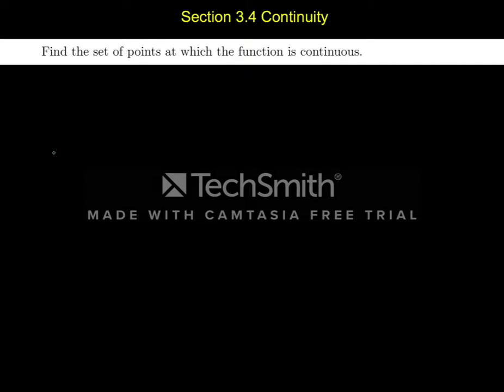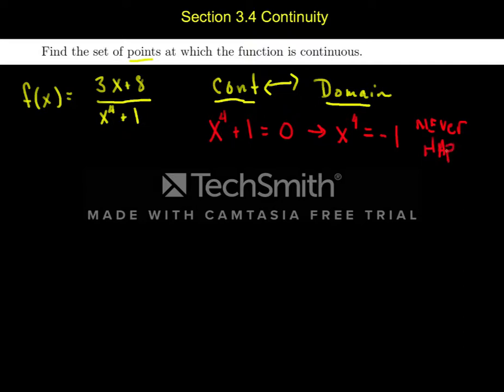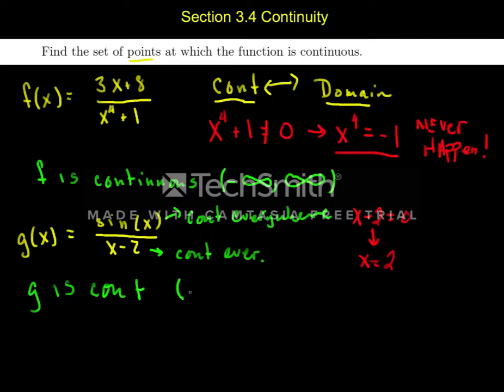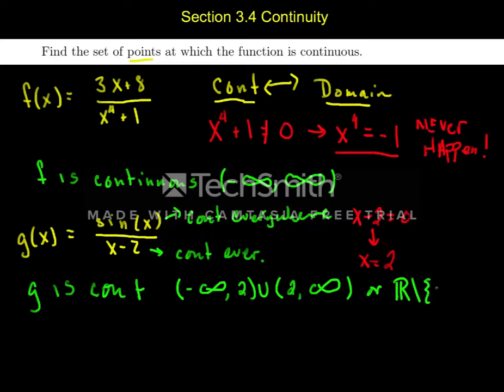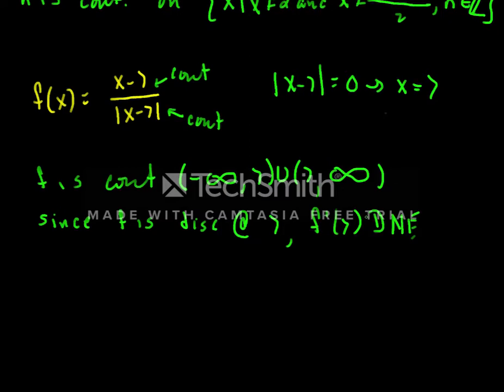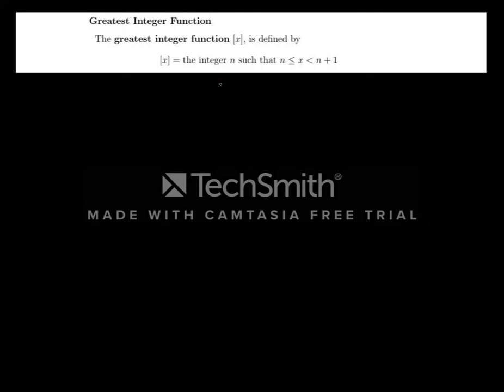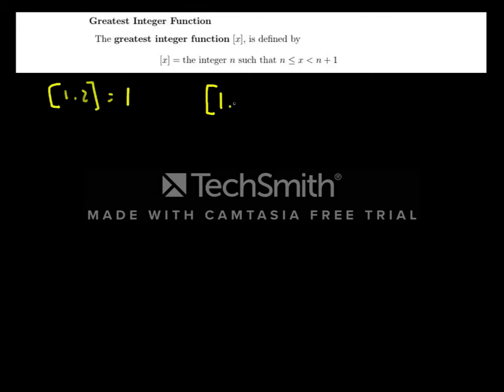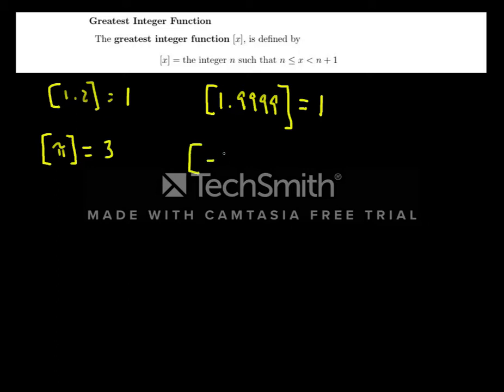Section 3.4 Pt 2